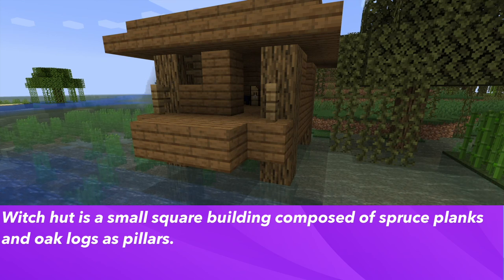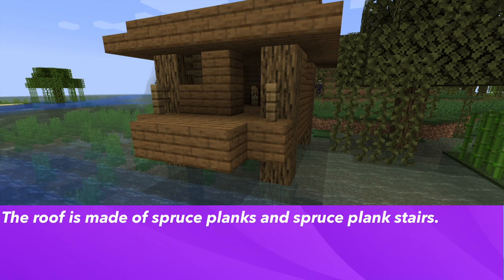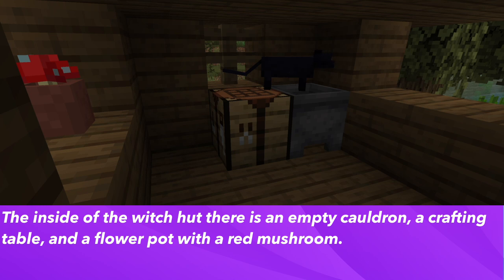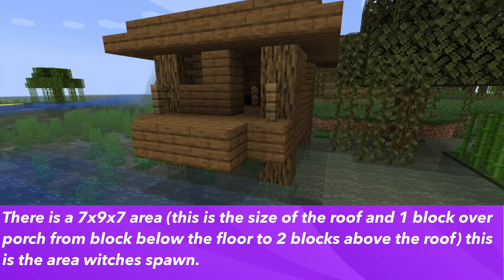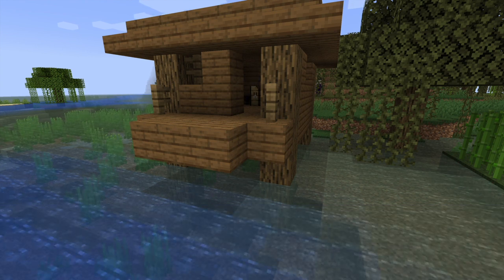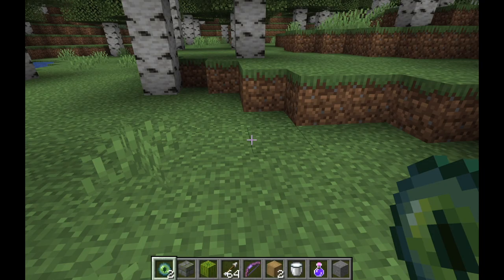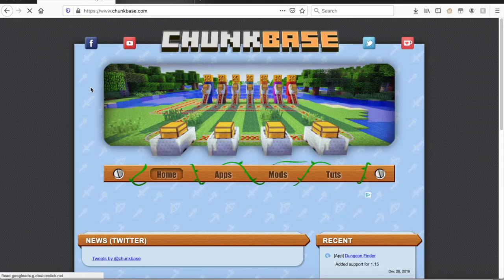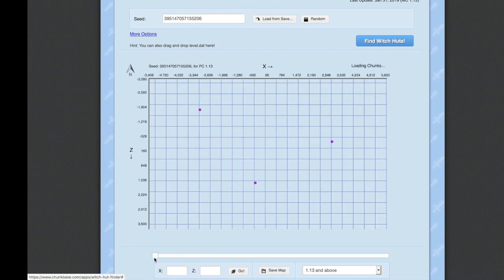Where To Find A Witch Hut In Minecraft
Minecraft Witch Hut: Where witch huts generate, what is inside a witch hut, what mobs generate in a witch hut, and anything else you need to know about witch huts in minecraft.